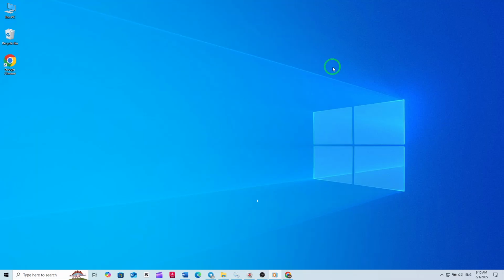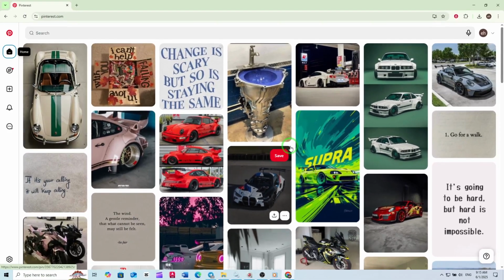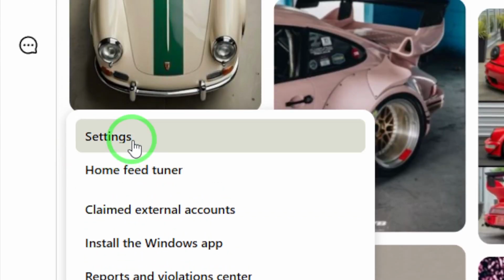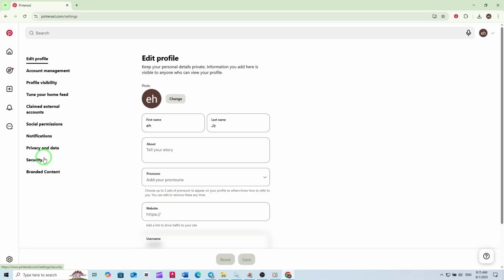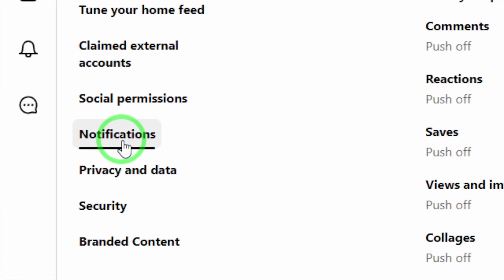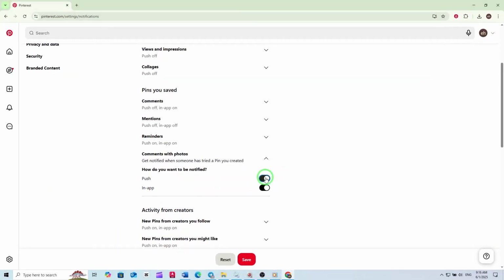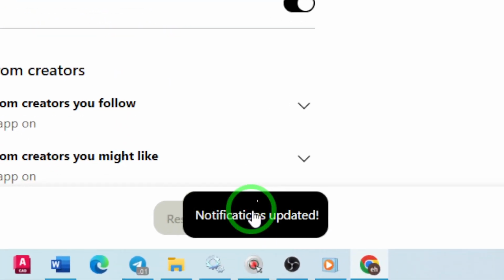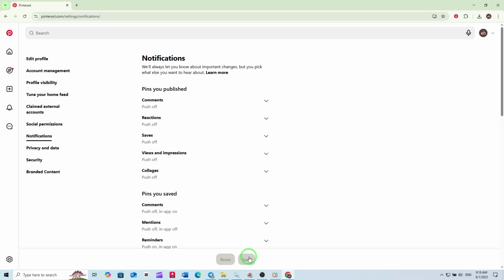How To Allow Push Notifications For Trying Your Pin On Pinterest On PC (New Update)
Learn how to allow push notifications for trying your PIN on Pinterest on PC with the latest update. This step-by-step guide will help you stay updated on activity related to your saved Pins, so you never miss important notifications.

1. Open Pinterest from your browser

2. Click on Settings from the left side menu

3. Enter to Settings, then Notifications

4. Click on Comments with photos at Pins you saved, enable Push

5. Click Save-
Timeline:
00:00 Start
00:12 How to do it
01:05 End